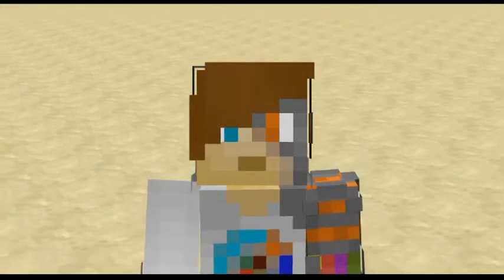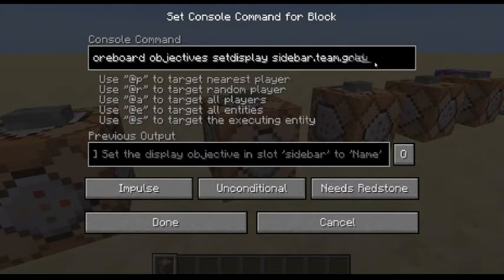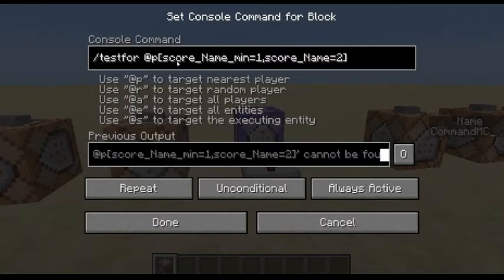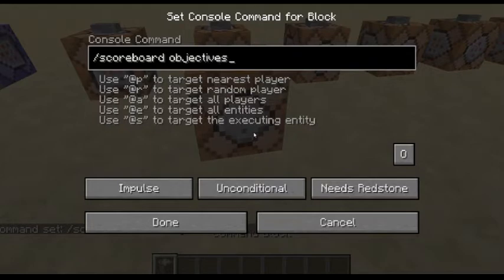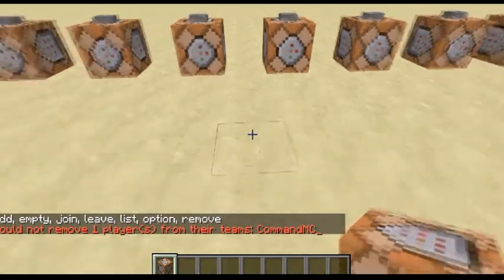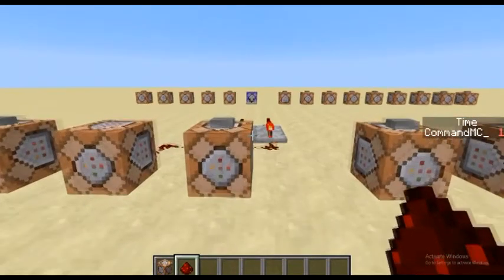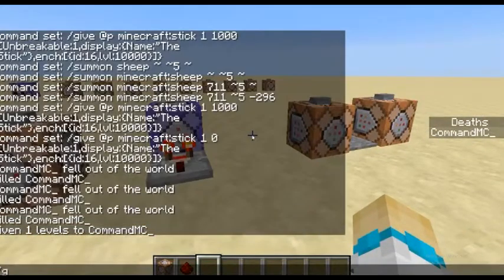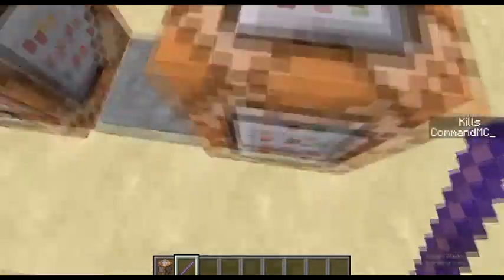1.12.2 Scoreboard Command Tutorial